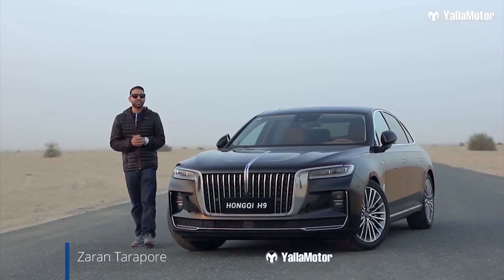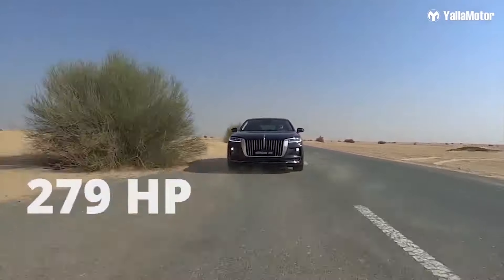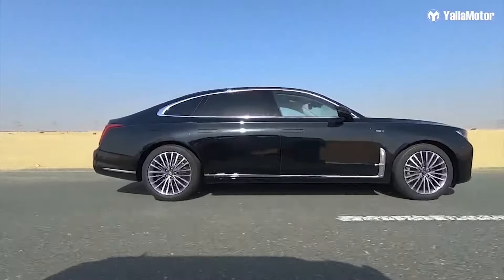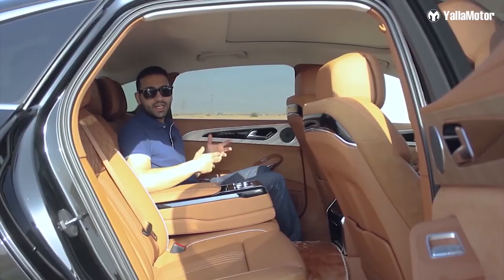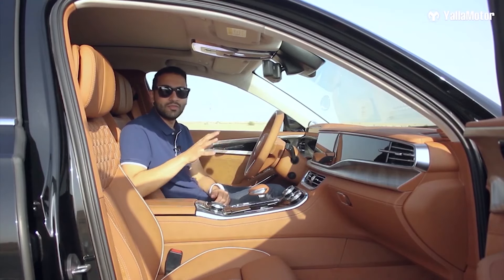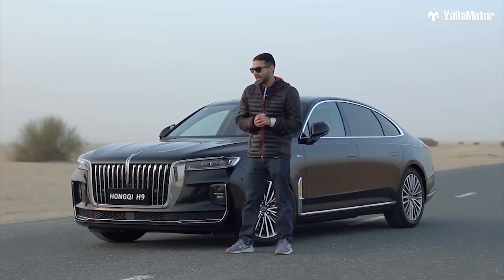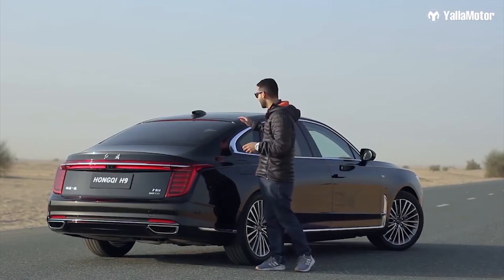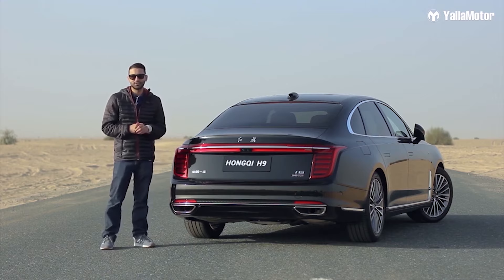Hongqi H9 Review - The Ultimate Luxury Sedan? | YallaMotor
This is the Hongqi H9, a flagship luxury sedan that is packed with features and is out to change people’s opinions about Chinese luxury. For those of you who aren’t quite aware of Hongqi, it is a brand that is associated with a lot of prestige, as it is the oldest Chinese passenger car maker in the world. Now that you’ve got an idea of what we are dealing with, let’s jump right in and check out the all-new Hongqi H9.

We would love to hear from you on all our other Social Media Channels!